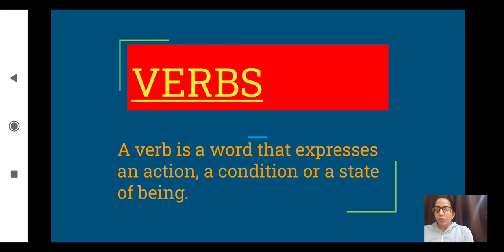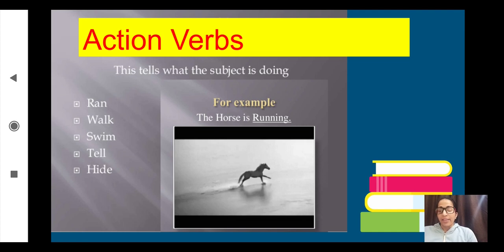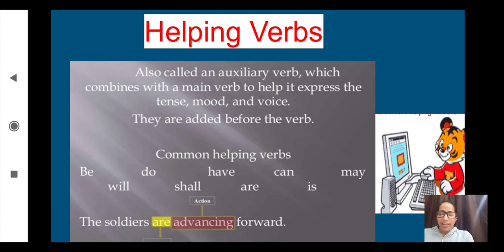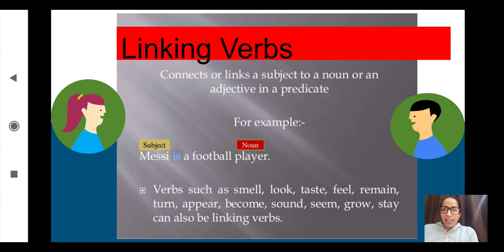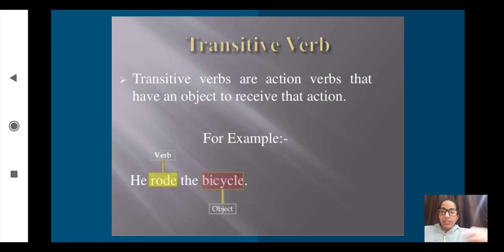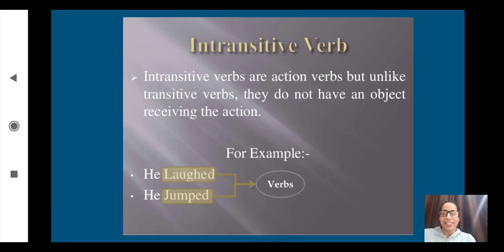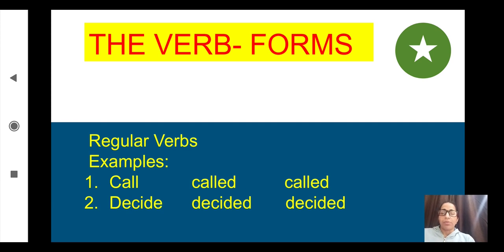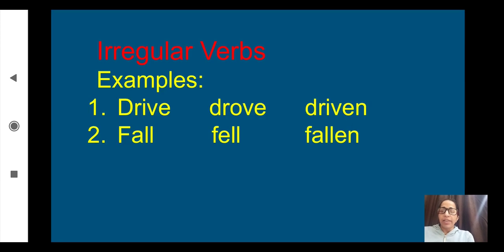VERBS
Verbs explanation for kids!